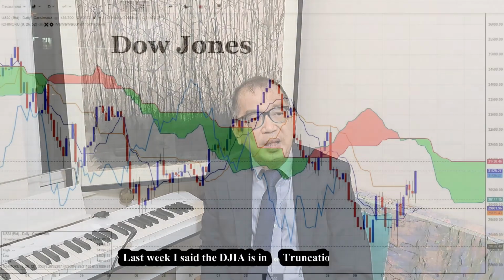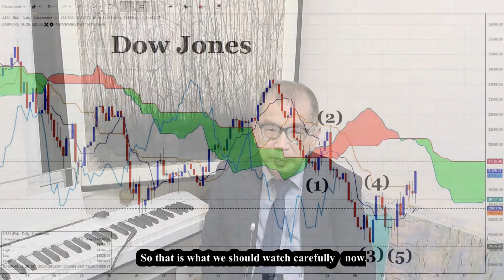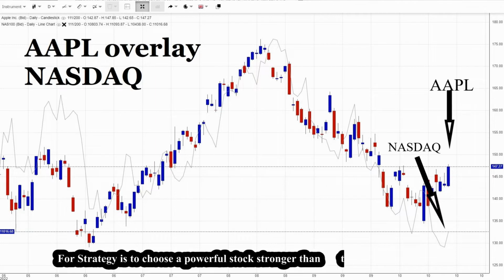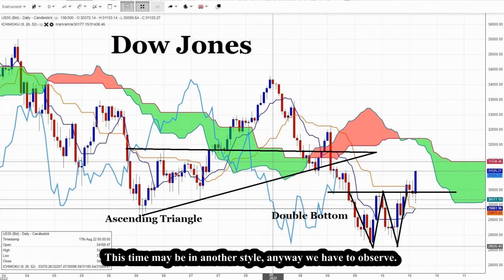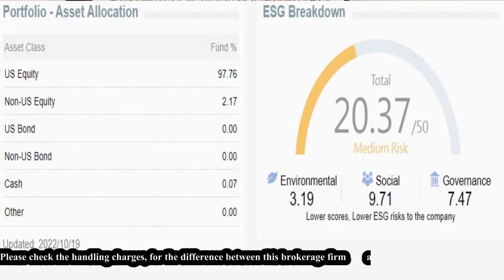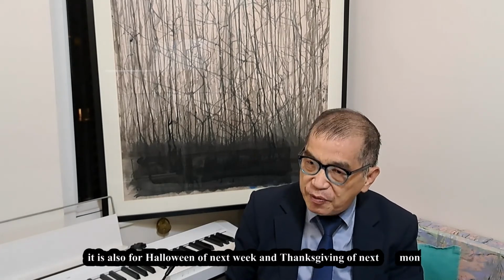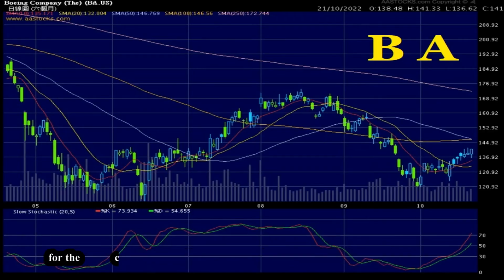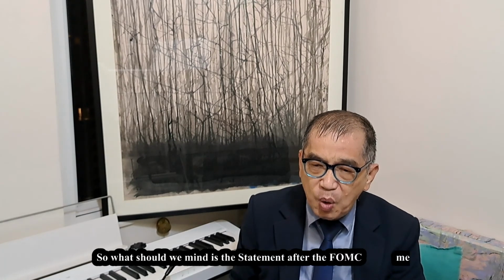2) Counting Elliot Wave in 2 styles, Ichimoku and Truncation, High dividend stocks @ 20221024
2 different counting of Elliot Wave in DJIA. Breakthrough of Double Bottom of DJIA from Sep to Oct in comparison to Ascending Triangle from Jun to Jul. How Ichimoku can help in counting of Elliot Wave. Which line is more important Tenkan Sen (conversion line) or Kinjun Sen (baseline). What’s the meaning when on their intersection? How to apply when Wave 3 is the longest? How to count the end of Wave 5? How to apply Truncation on DJIA. How to distinguish Double Bottom from downward channel. How to invest in Bear Market by high dividend stocks? Consuming and entertainment stocks. Get dividends every month. Earn dividend and price together. 737 MAX back to sky. Inflation CPI, Core PCE and GDP, Dovish Fed speech.

Our data concerning 7 major central banks of the world are one of the most comprehensive data in the market. We have a complete set of Electronic handouts on various items together with another presentation in 14 Teaching Videos. So investors can get a one-stop data of bank rates. Nowadays is a day of globalization, where trading US stocks cannot just aim at US economy but should be at world economy as a whole. We also have live seminars and they are different from other seminars. It links up with everything happening under the Sun that would affect the US stock market. Besides, technical analysis, fundamental analysis and economic indicators, it also has special training on Psychological condition of investors to face various market conditions. We also have memory power training on the most beautiful beaches of Hong Kong where other seminars are lack of.

There is high dividend stock recommended which is QYLD, it pays dividend every month at the rate of US$0.20 so you can get back all your capital in 8 years and all the inside your account is a profit. When you afraid of the market will fall further, you can just buy this which is of lower risk. When you afraid the market has risen a lot and would suddenly fall, you can also buy this which need not afraid of falling.

With effective fromm Video (7) @ 20221128, we will add in Financial Astrology, and with effective from Video (15) @ 20230123, we will add it Chinese Financial Astrology of the year of Rabbit.

Daniel Yue is the Chief Mentor of Internship in Finance in Hong Kong where students from famous world class came to HK to learn from him since 2006, total students up to 3000. Now writer of the daily bulletin “US Stock Express”, Speaker and Instructor of a series of 14 Teaching Videos merging with Music Therapy which are unique in the market. Video are equipped with Sudden Tests, Question to think as homework, and has grand review to refresh the mind of learners. In 2023, Daniel will start his worldwide seminar to major cities of the world. We are very likely the first group of people that merge Music Therapy, Psychological Analysis with US stocks so as to help investors understand themselves more and renew their energy every now and then.

Risk disclosure Price can go up and down at any moment, trade and bear the risk according to your own capital. All suggestions are for reference only, final decision still lies upon investors. Use free money only, never use money that has a deadline for trading